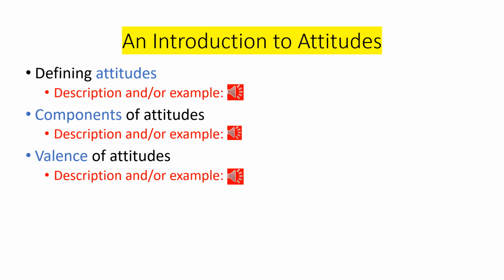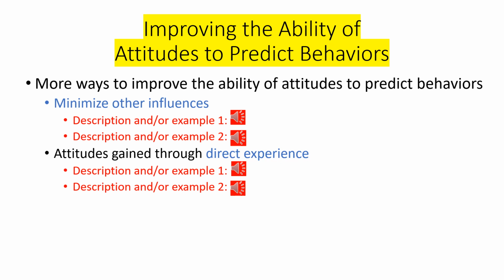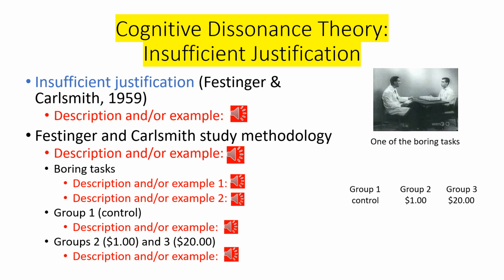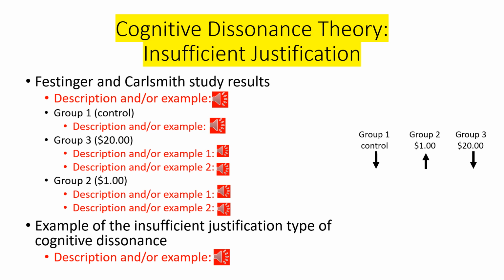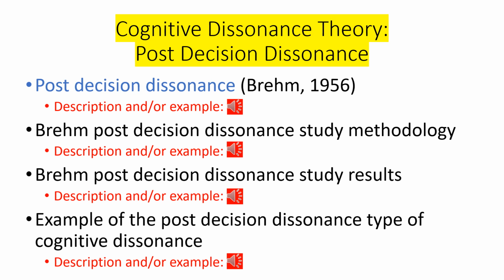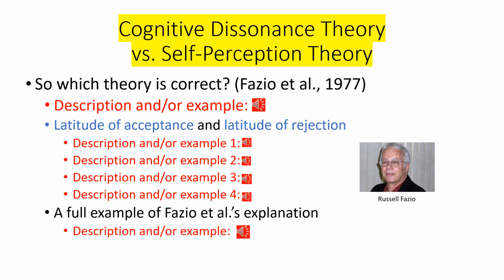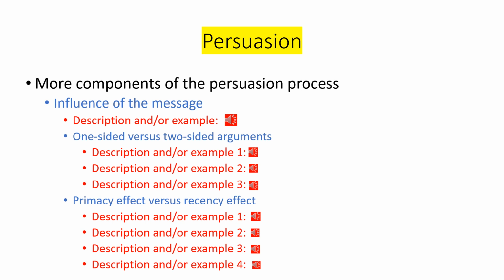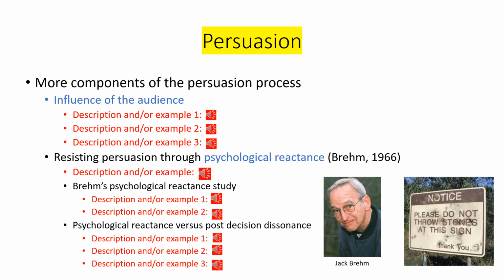Lecture 4 attitudes SOCIAL PSYCHOLOGY SUMMER 2024